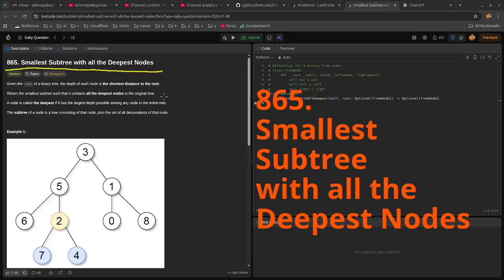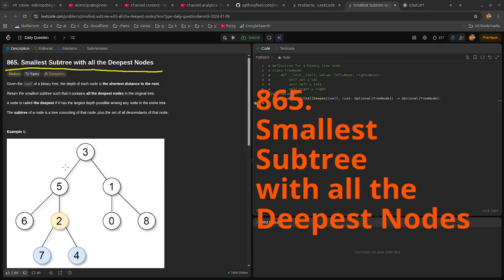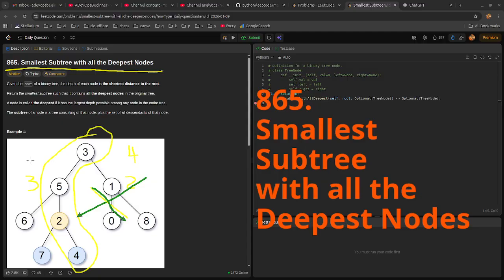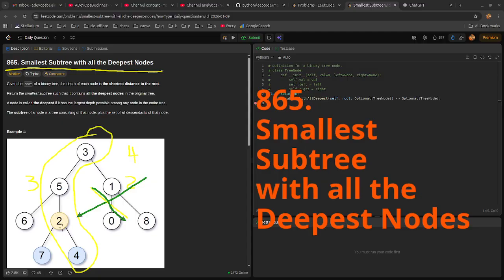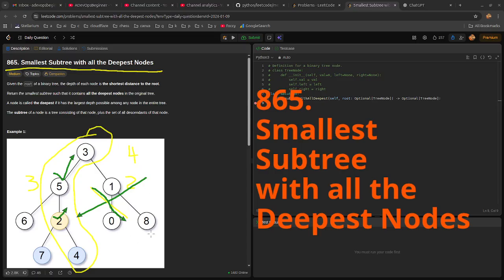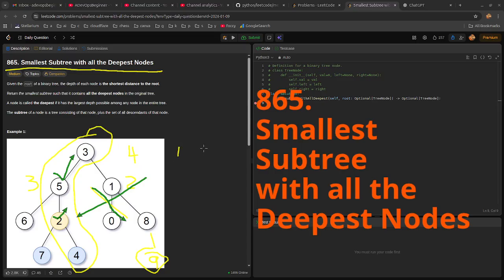Leetcode Daily Challenge 865. Smallest Subtree with all the Deepest Nodes